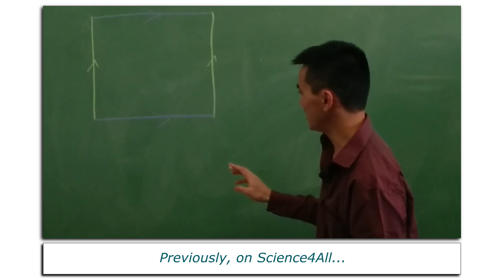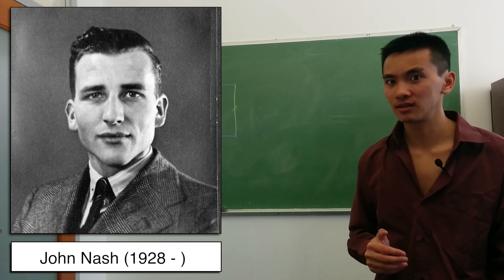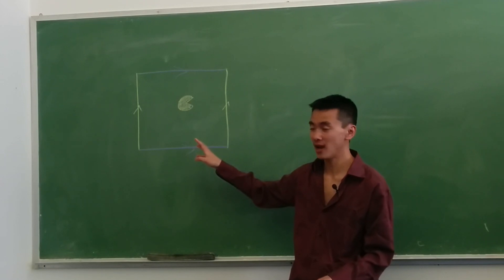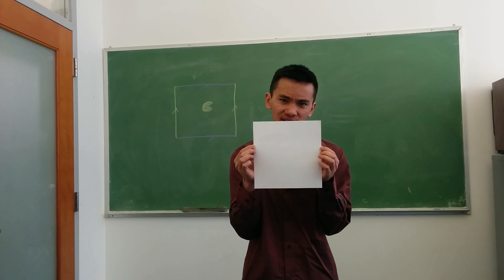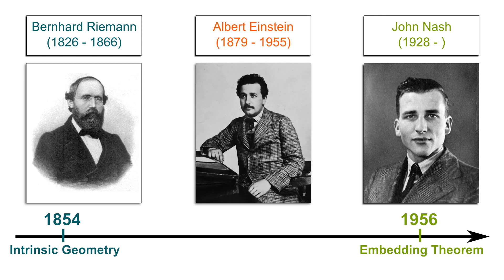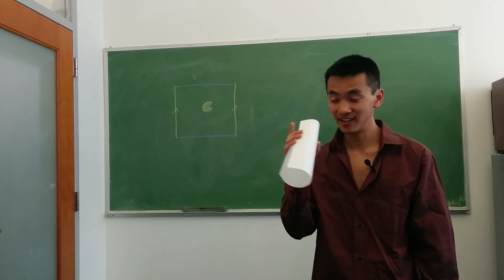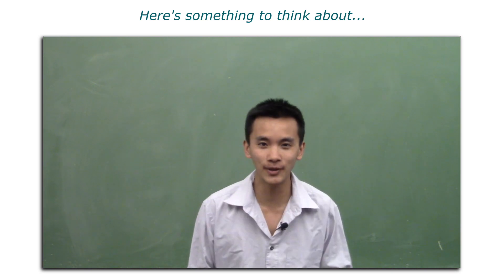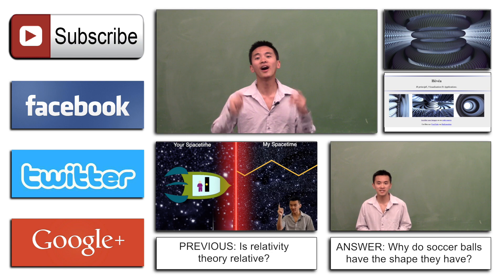Can you glue opposite edges of a square? Relativity 7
This is a conundrum that many of the greatest mathematicians couldn't figure out. While John Nash did answer yes - by proving the wonderful Nash isometric embedding theorems - he couldn't say how. After 160 years of research, the Hévéa project finally did it! And it is spectacularly beautiful!

The Tortuous Geometry of the Flat Torus | Science4All Article